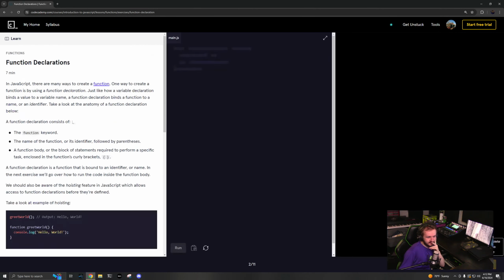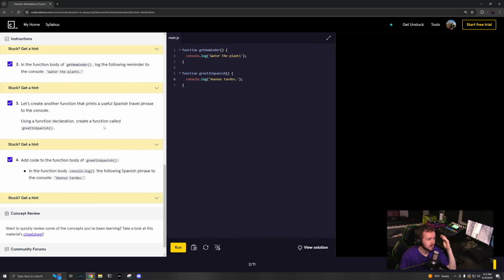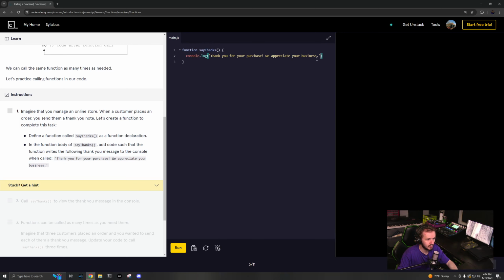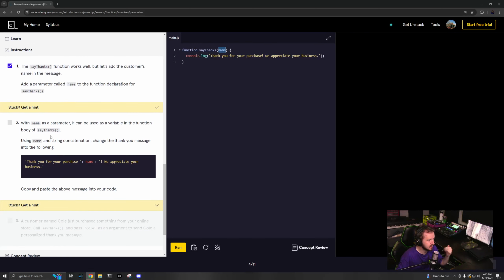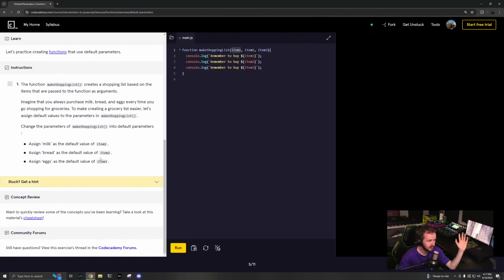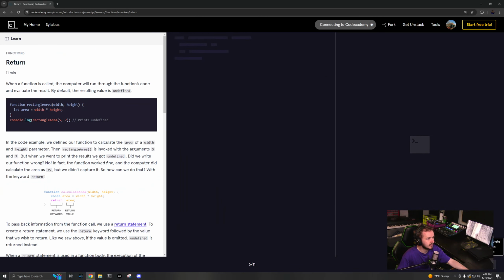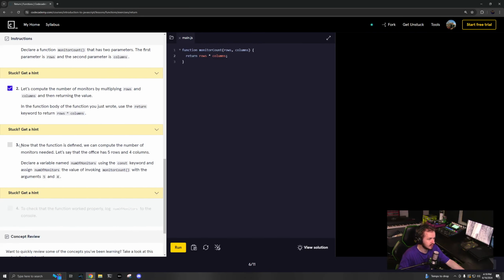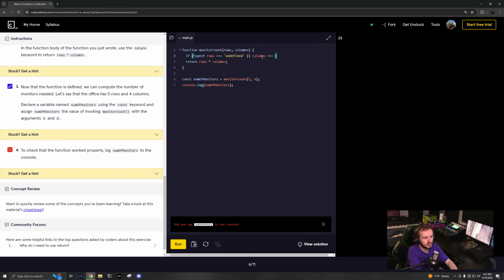Intro to Javascript: Function Fundamentals